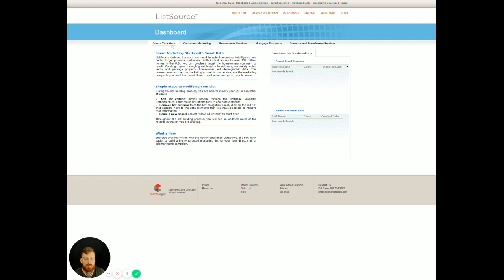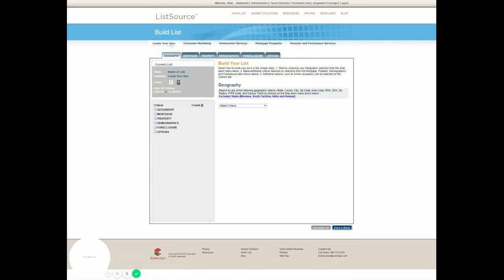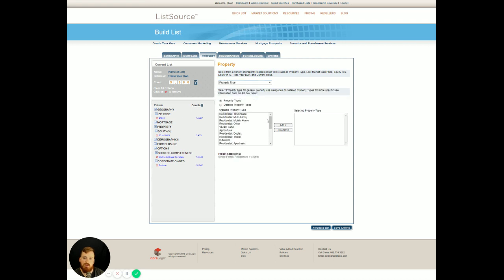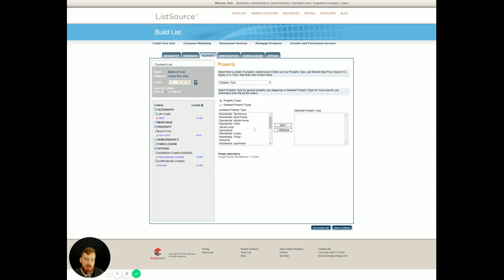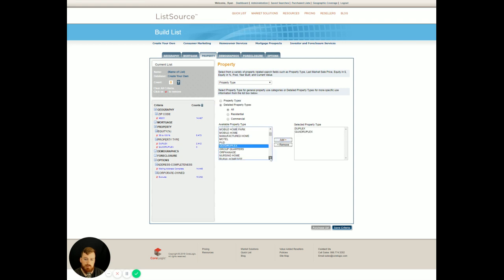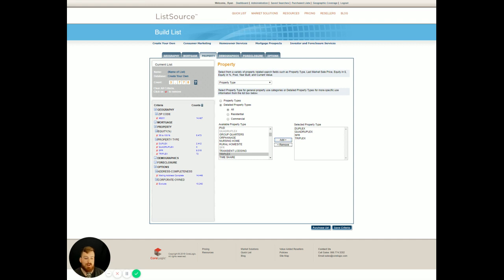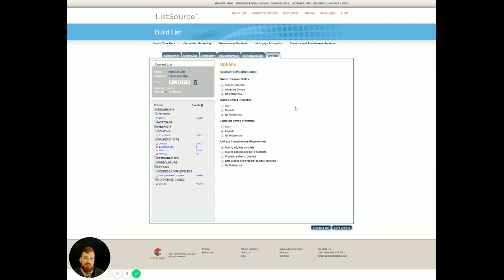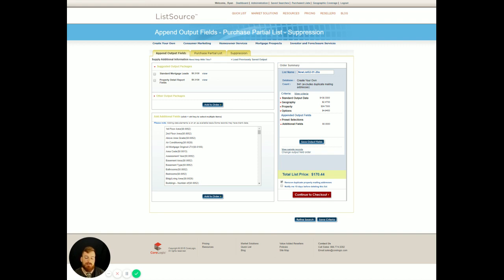Real Estate Investors: How to pull an absentee owner list through List Source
Absentee owners are people who own a property that they do not live in. They are the most frequently targeted individuals for real estate investors.

Absentee owner lists can contain both instate absentee owners and out-of-state absentee owners.

A lot of real estate investors pulling an absentee owner list will remove properties that were purchased in the last year. This is a huge mistake as absentee owners sell to me all the time when they've owned the house for just a few months.

And Call Porter takes all of my calls which you can find

With the above set up our typical cost per acquisition is below $3,000 per off-market deal.